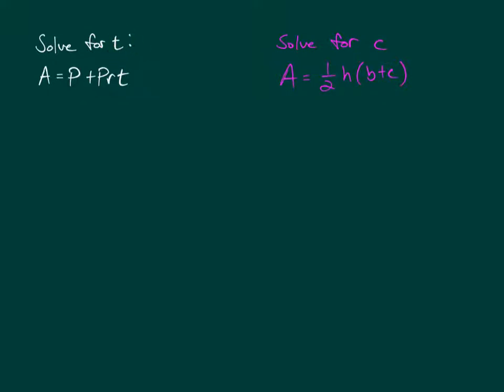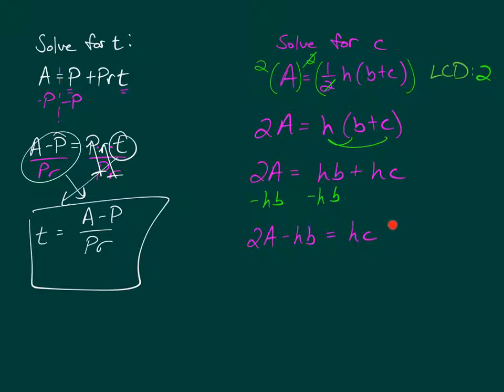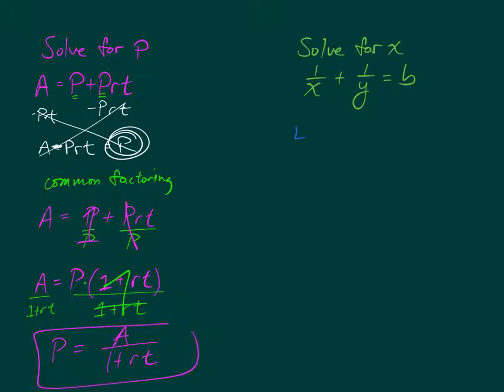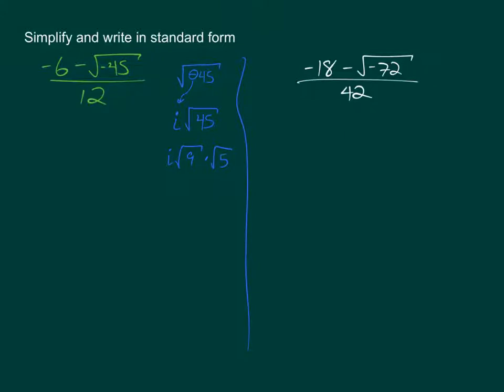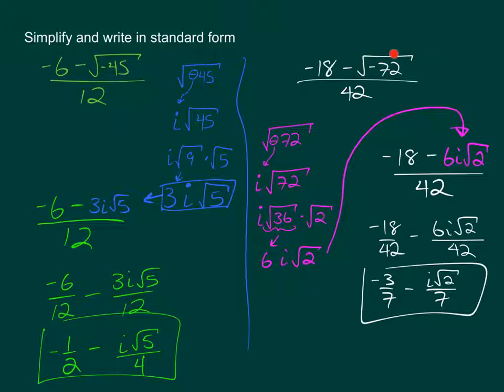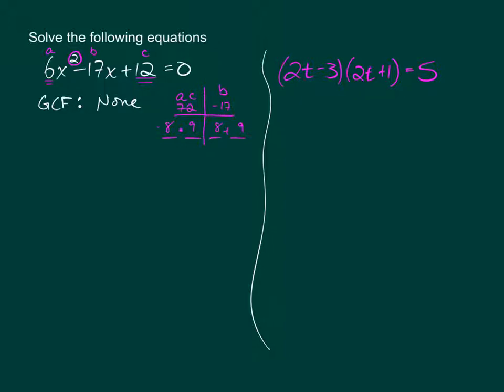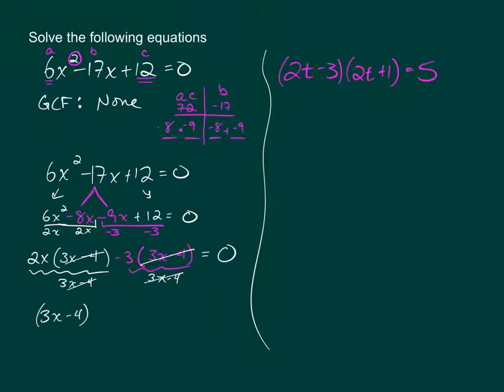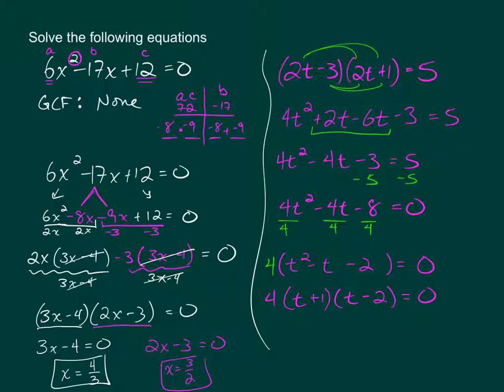College Algebra Exam 1 Review - 2